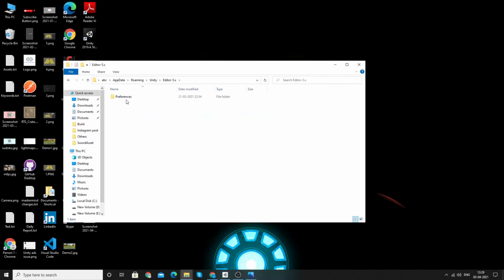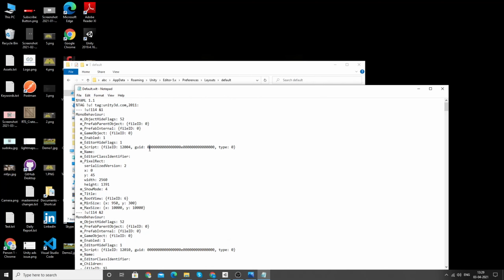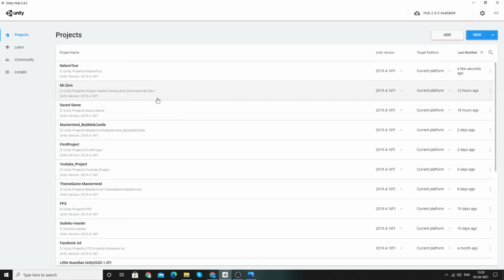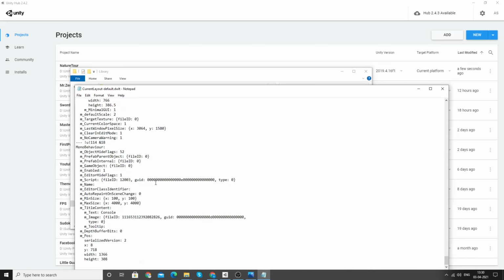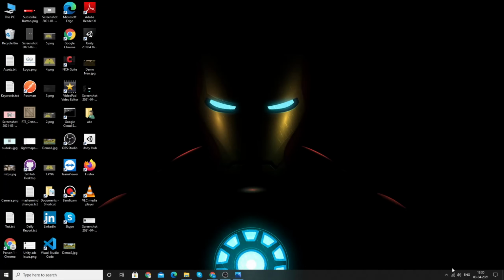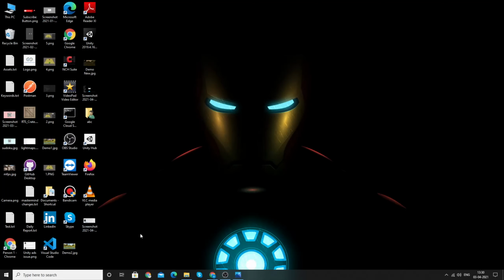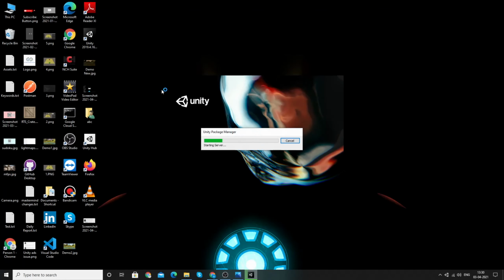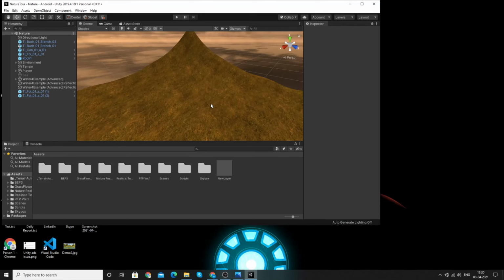How To Fix Unity Failed To Load Window Layout Error || Can Happen If Layout Contains Custom Windows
Aakash Solanki

If you are also getting the same issue "Unity Failed To Load Window Layout"
"This Can Happen If Layout Contains Custom Windows and there are compile error in the project"